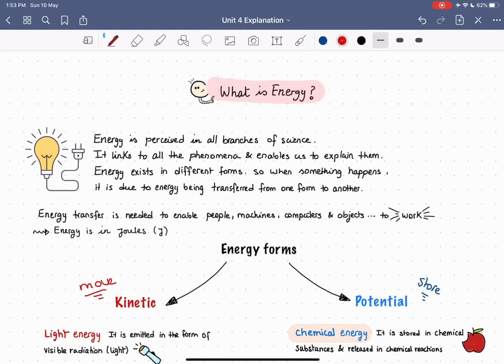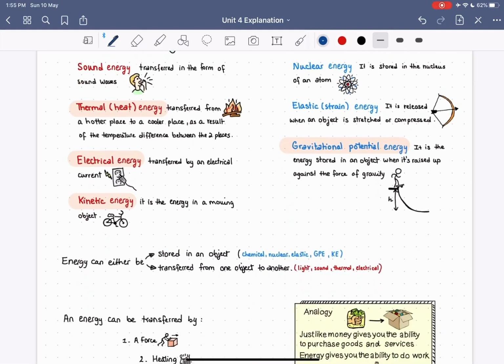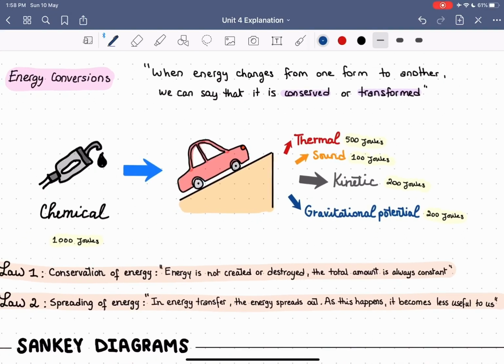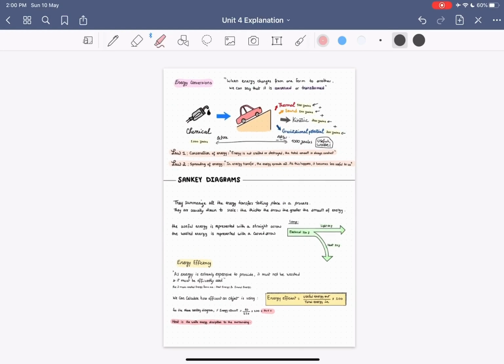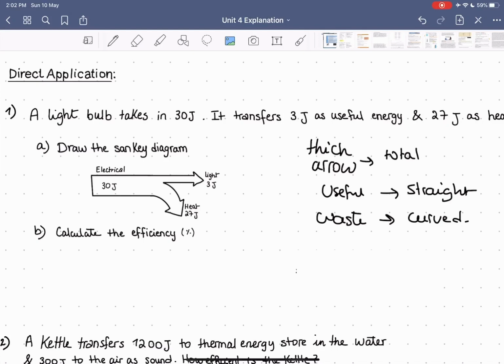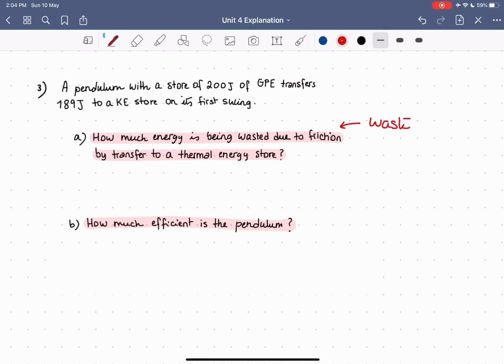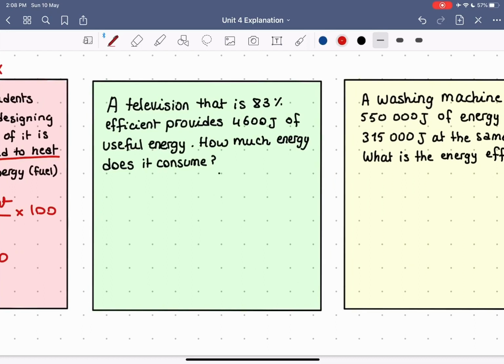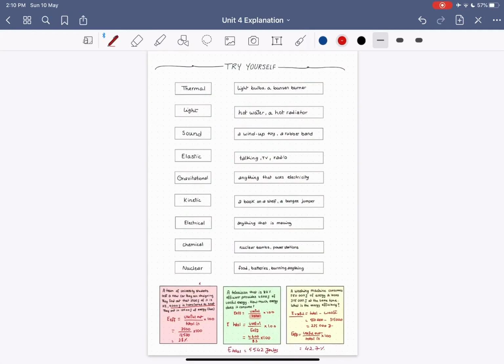Unit 4: Work, energy and power _ Part 2: Energy efficiency + Examples